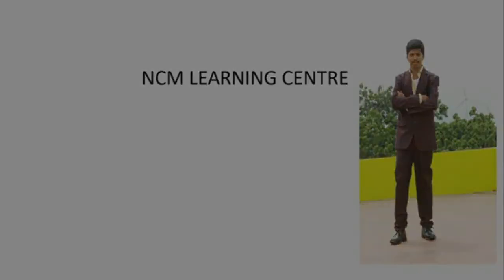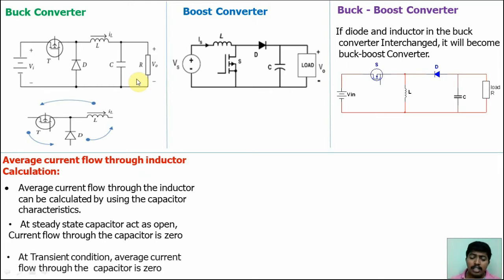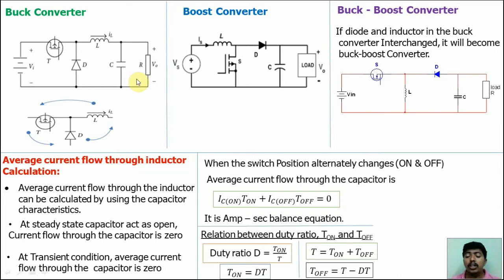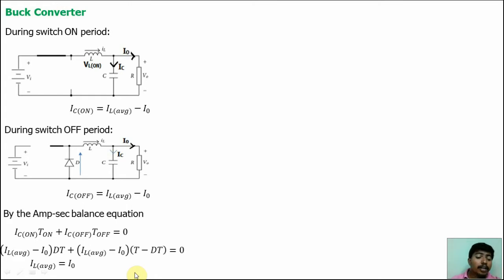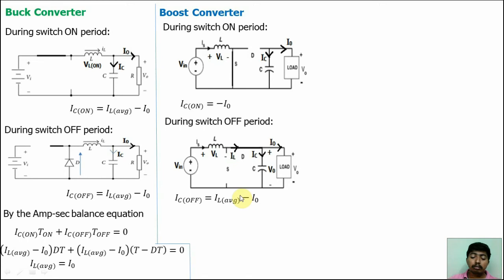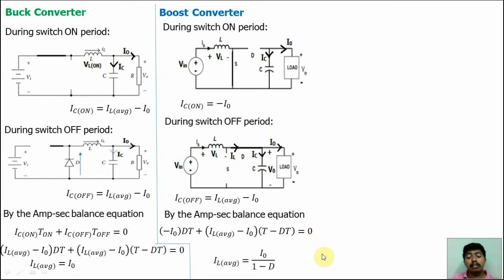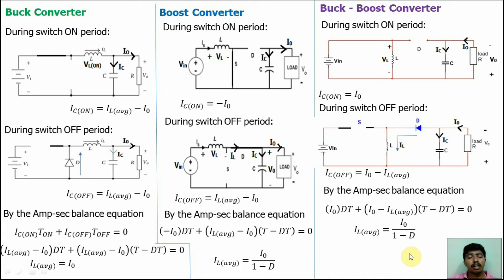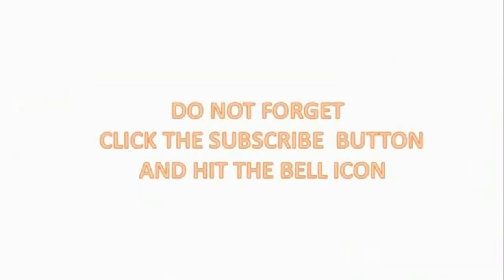Average Current flow through the Inductor | Buck | Boost| converter |Best approach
NCM Learning centre:
Preparation for GATE,IES,ISRO,TNEB,TRB, RRB, TANCET, SSC and other government engineering exam.